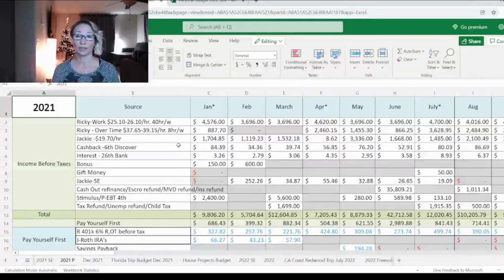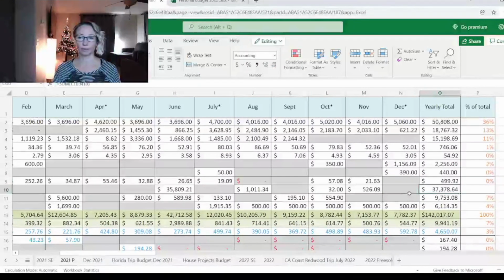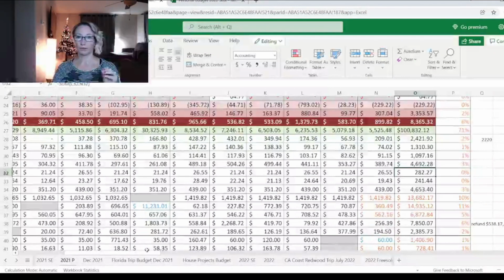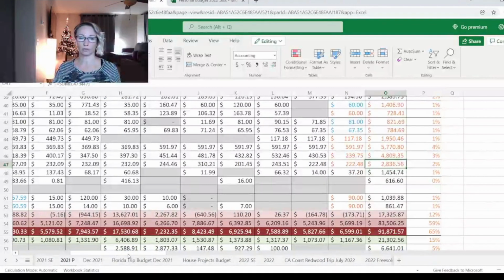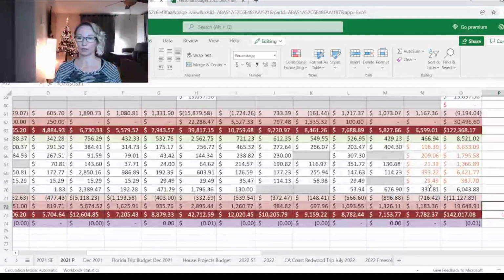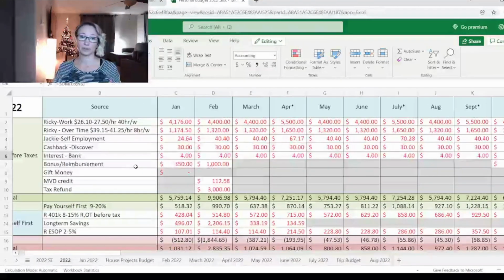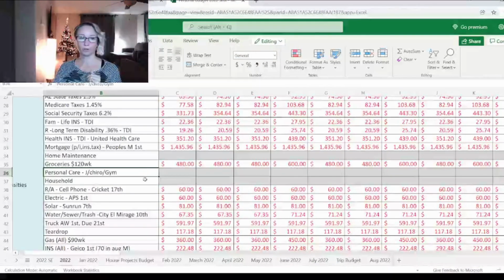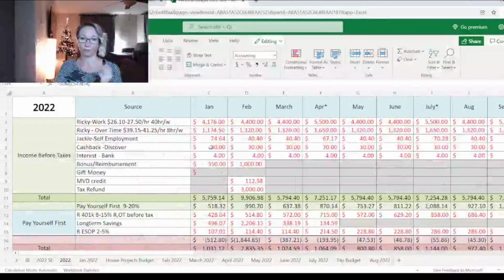Yearly Budget | 2021 Recap and 2022 Plan | Budget With Me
Today we go over 2021 final budget numbers and share our plan for 2022.
Longer Calendar 36x72

Try these:
👀My Top 3 Most Viewed Videos👀